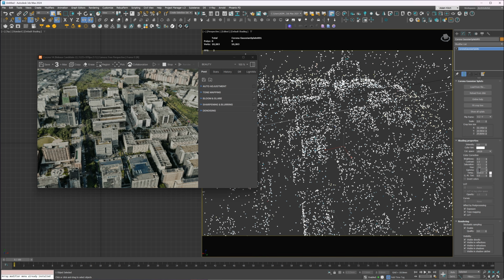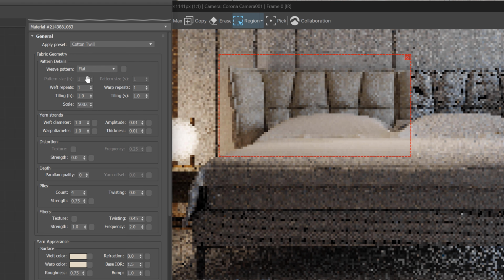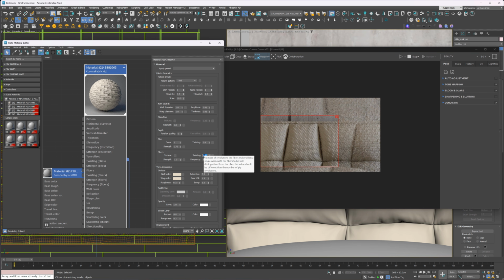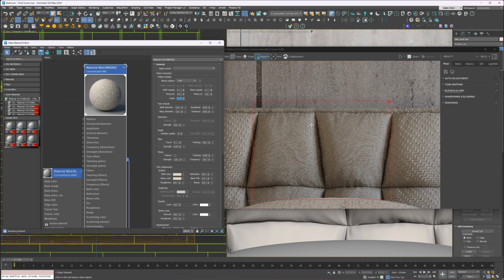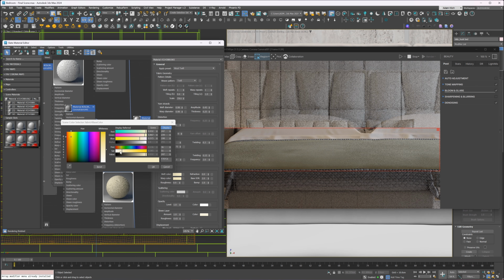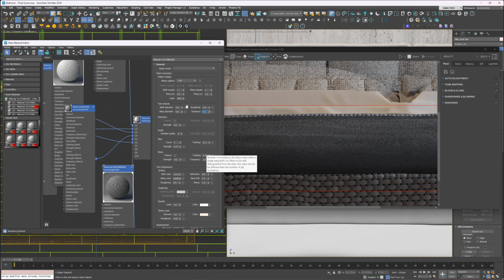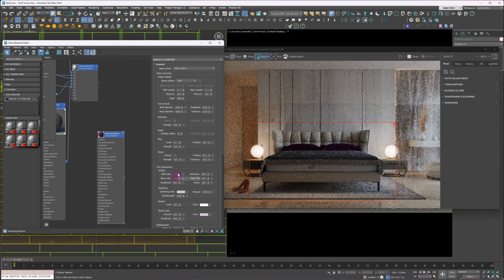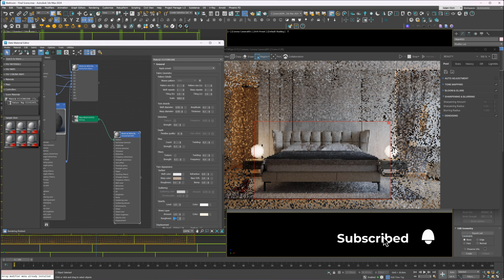My Favourite Corona Renderer Feature of 2025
In this video, I'll share with you what my favourite feature of the Corona 2025 updates is.

⏱️ Timestamps
0:00 What's my favourite feature?
0:37 Bedside
3:09 Bed Sheet
3:42 Bedcover
5:25 Pillows